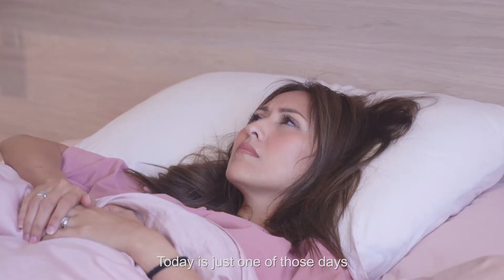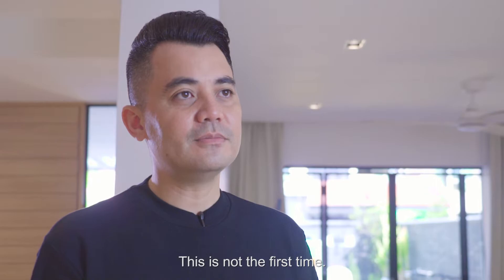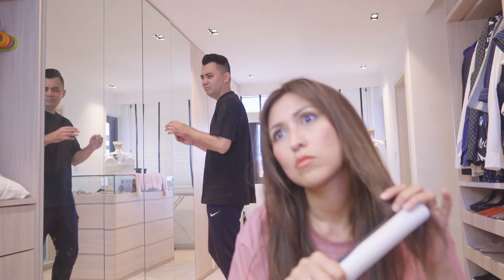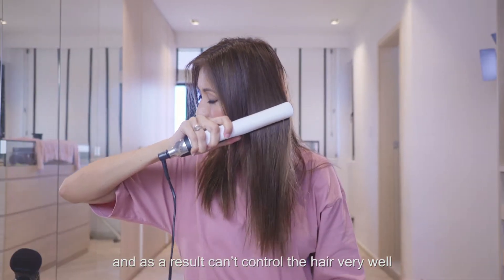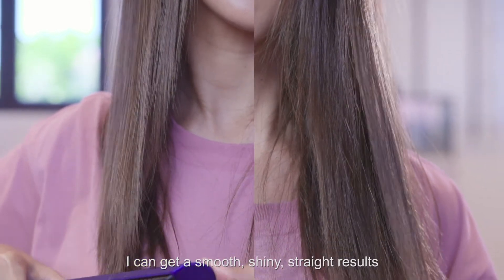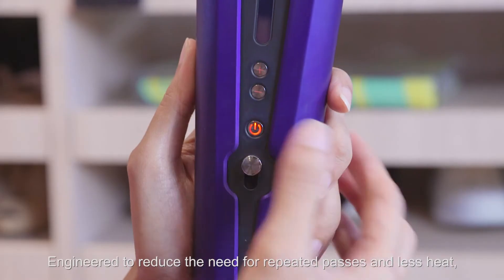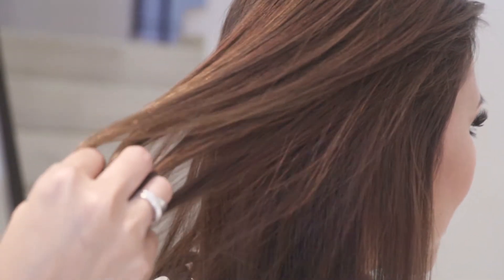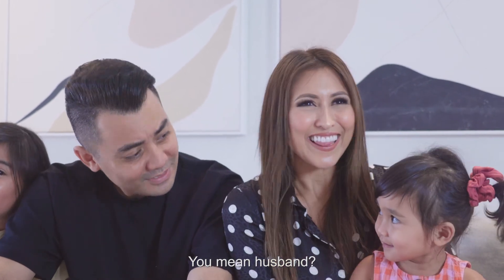Nurul Aini - Bad hair day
Screenplay and Directed by WanDanger
Hemsem film crew: Jumali

An ad in the style of Modern Family/The Office to promote Dyson Corrale!